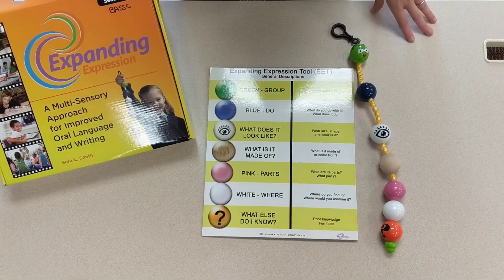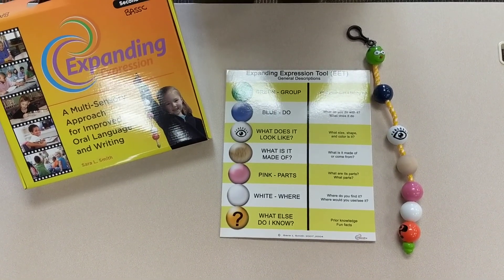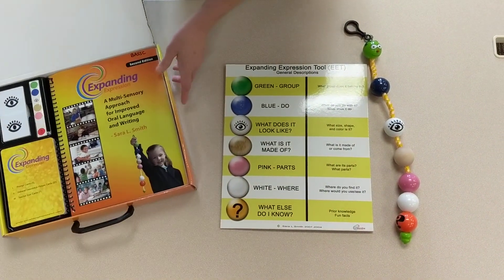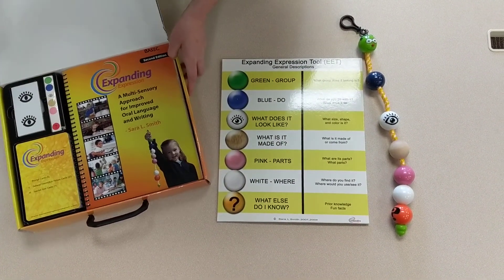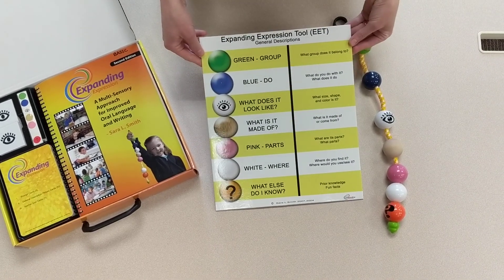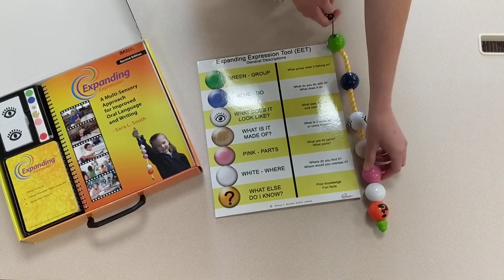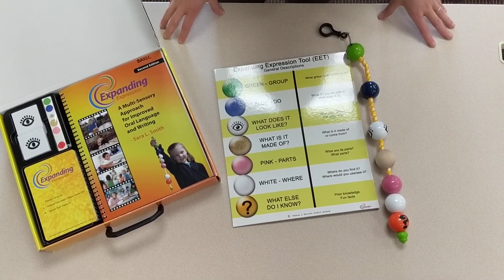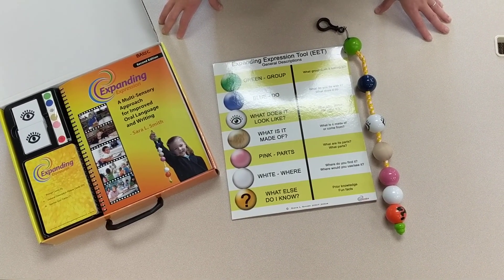Expanding Expression Tool (EET)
Tuesday Tech Tip: Check out this video that features the Expanding Expression Tool (EET). This tool was developed by Sara L. Smith and has been proven to help improve oral and written language and communication skills.